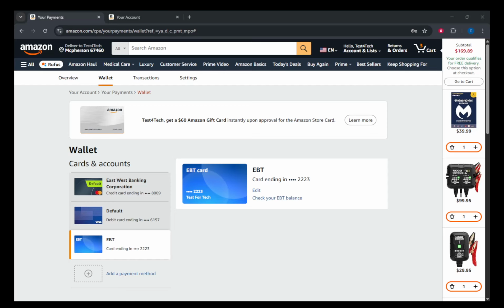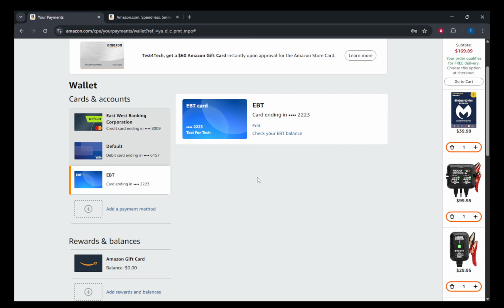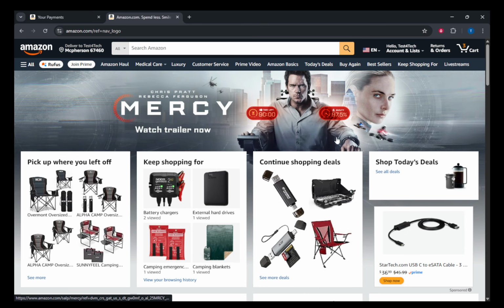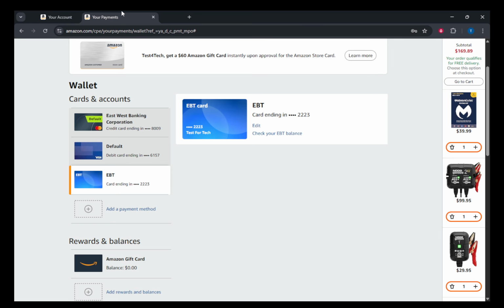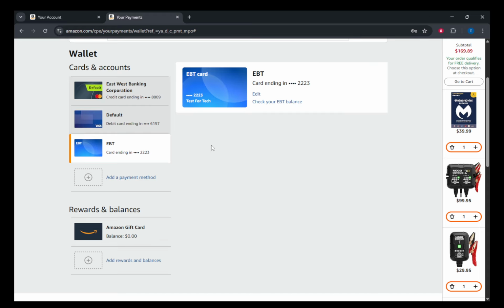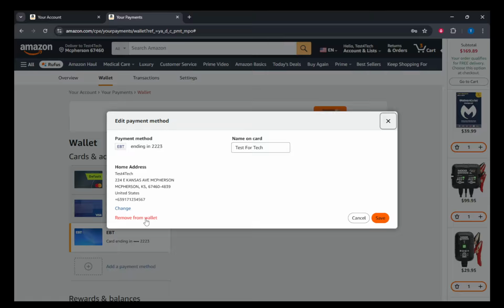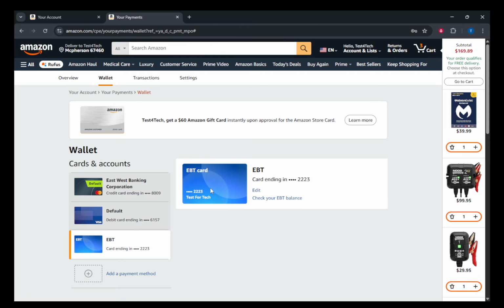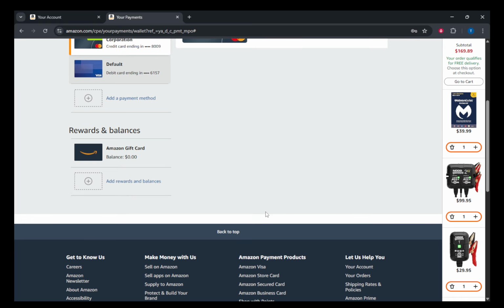How to Remove EBT Card from Amazon | Step-by-Step Tutorial 2025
In this video, we’ll show you how to remove your EBT card from Amazon quickly and securely. You’ll learn how to access your Amazon payment settings, locate your EBT card under payment methods, and delete it from your account. We’ll also cover how to manage your remaining payment options, add a new card if needed, and ensure your account stays up to date. Perfect for shoppers who no longer want to use their EBT card on Amazon or need to update their payment information.